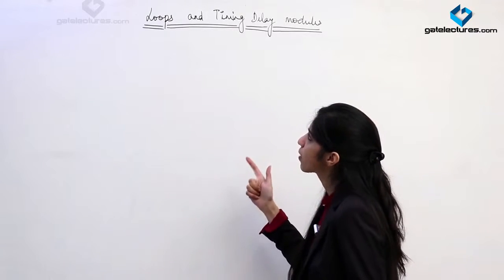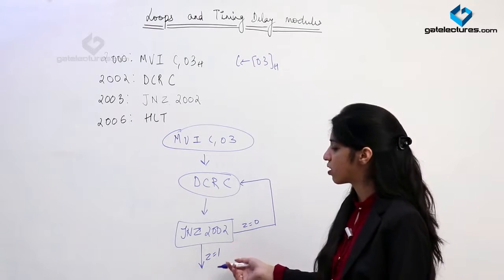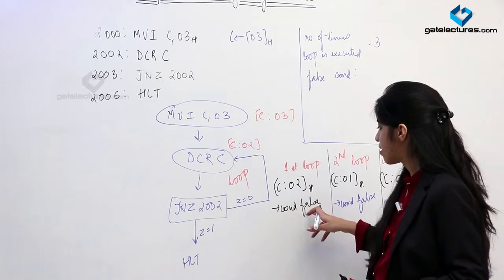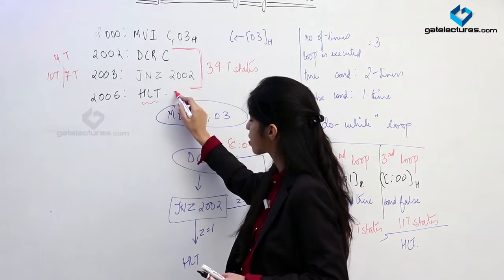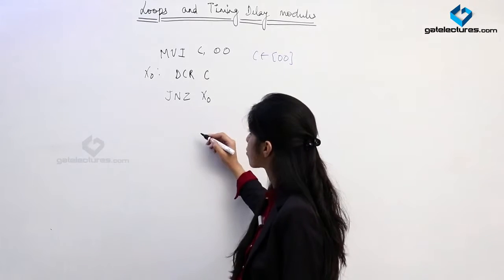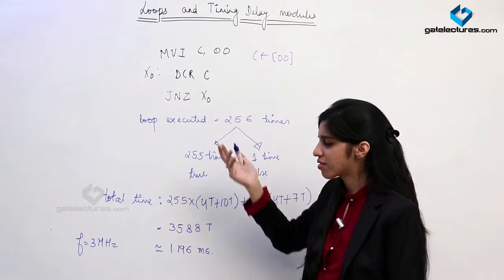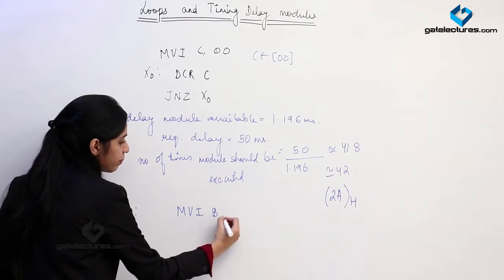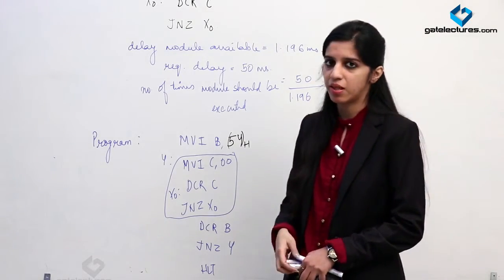12 Loops and Timing Delay Modules for 8085 Microprocessor ies ese ece ugc net computer science